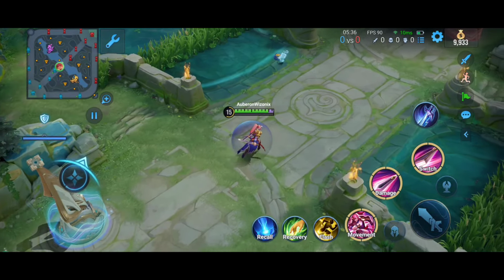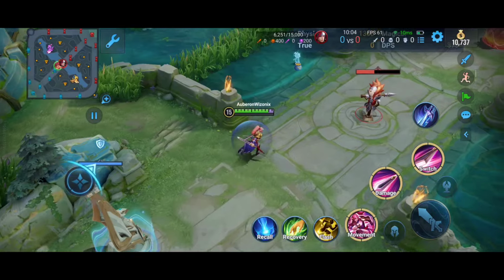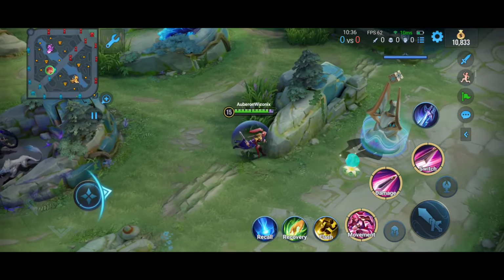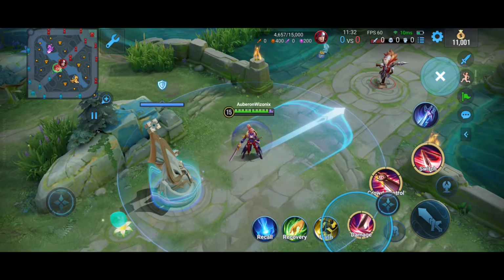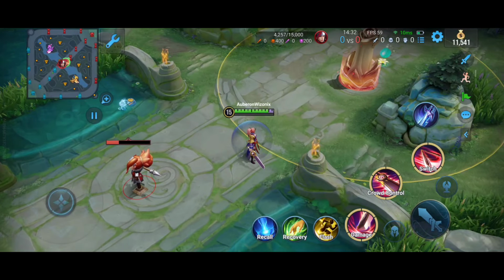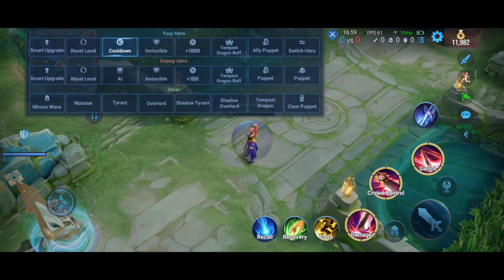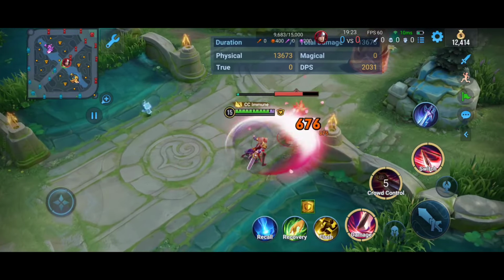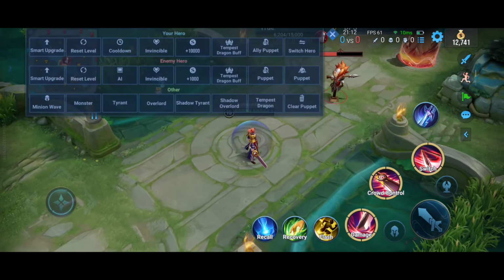Mulan Tutorial and Complete Guide | Combos Explained | Honor of Kings Global | Build and Arcana